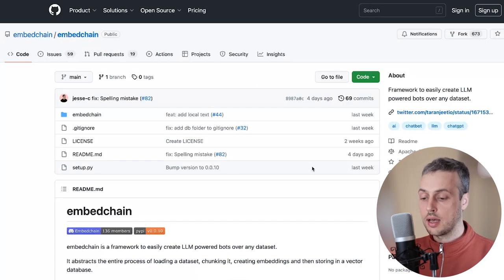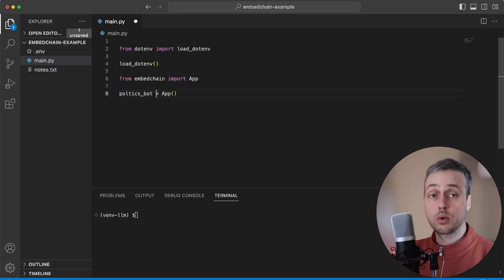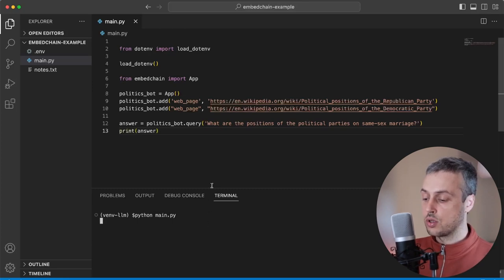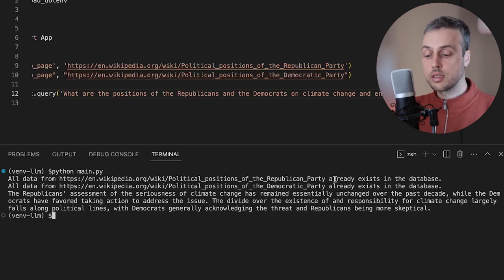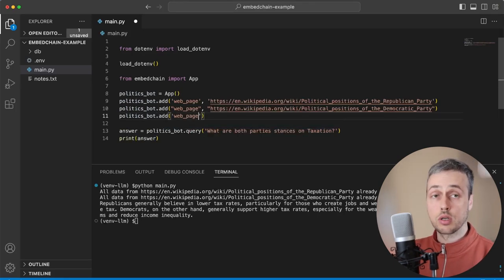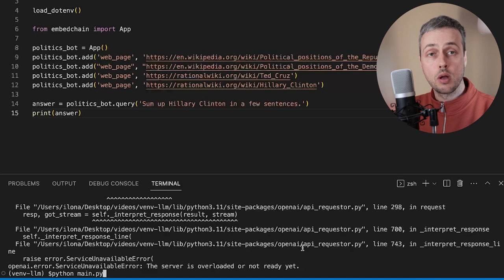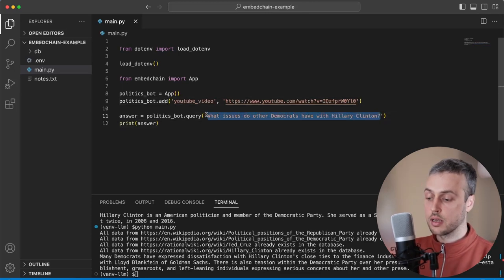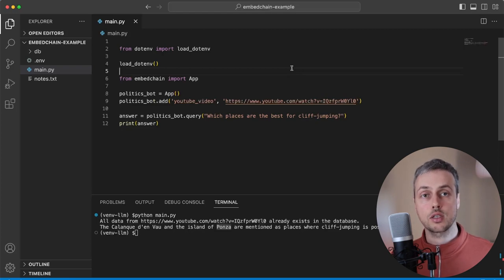Embedchain - Building resource-driven LLM-powered bots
In this video, we'll build a few small chatbots using the Embedchain library in Python.

This is a library that builds on Langchain, OpenAI's API and the Chroma vector database to provide an easy-to-use set of tools for adding resources to a chatbot, and sending questions and prompts to that chatbot.

We'll look at US Political data, and will also see how to add YouTube videos as resources for the bot.